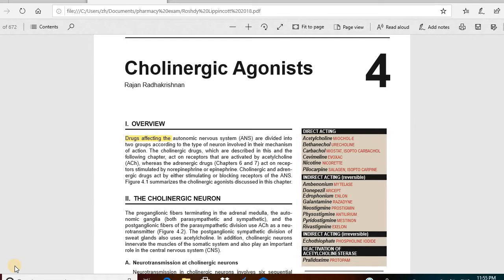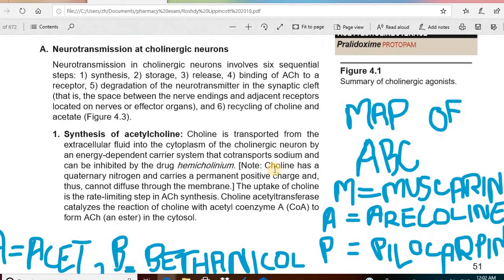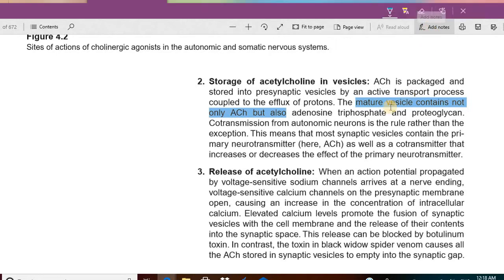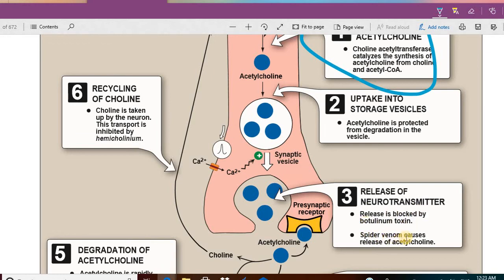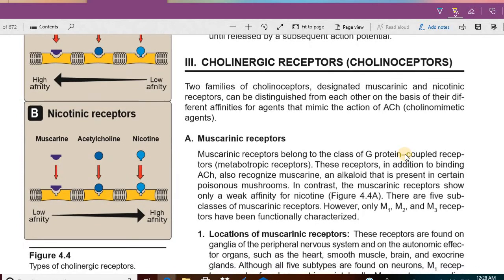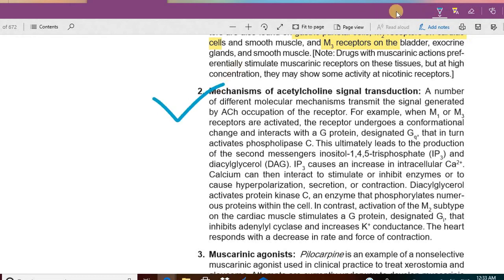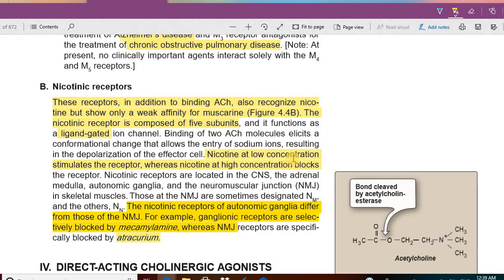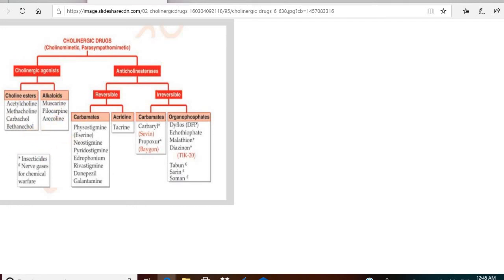cholinergic drugs classification , cholinergic receptors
we have discussed introduction of cholinergic

formation or release of acetylcholine

cholinergic receptors( muscarinic, nicotinic)

classification of drugs

direct acting , indirect acting ( reversible ,irreversible)